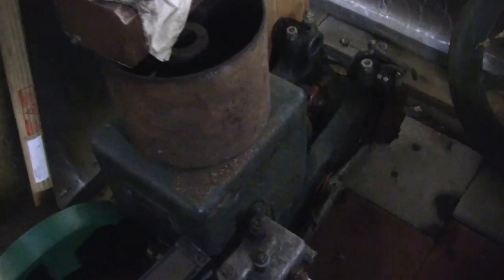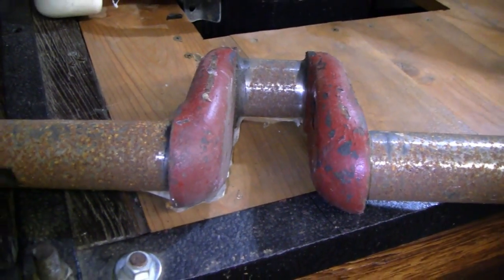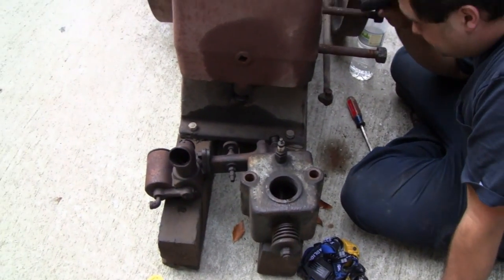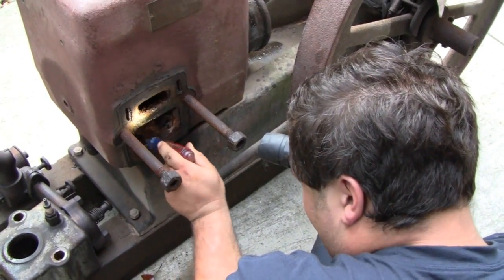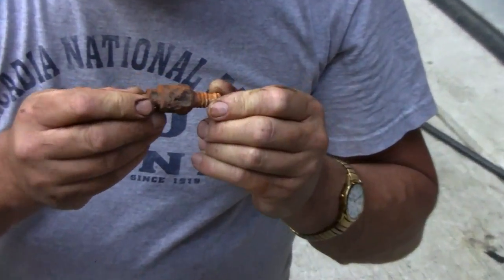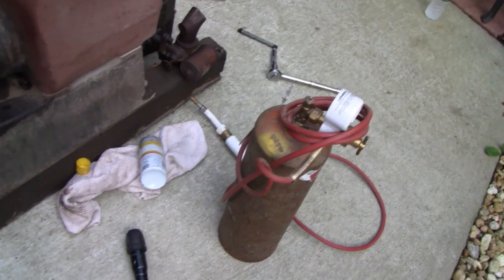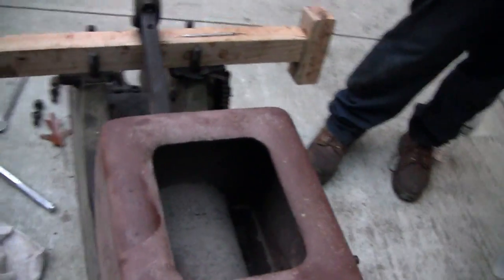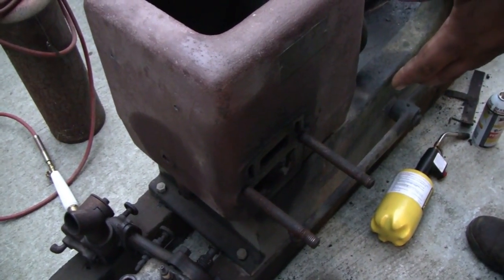UNSEIZING A HIT AND MISS ENGINE (part 1)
We try to remove the piston on a seized Antique Hit and Miss Headless Witte Engine